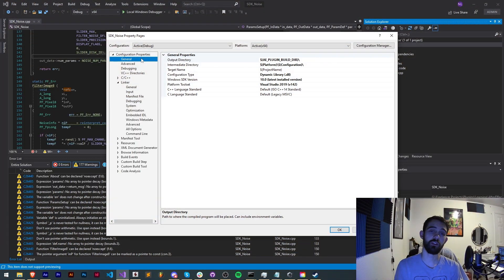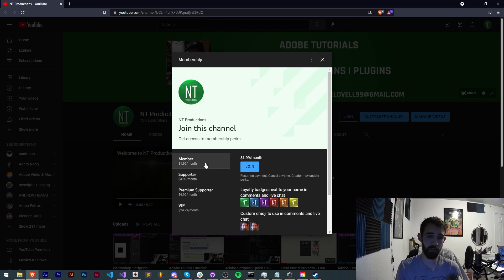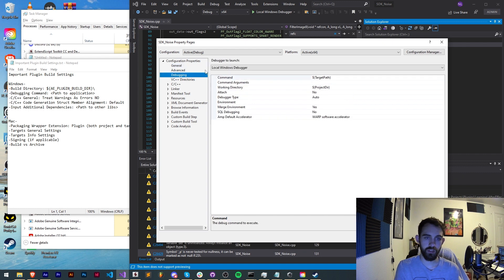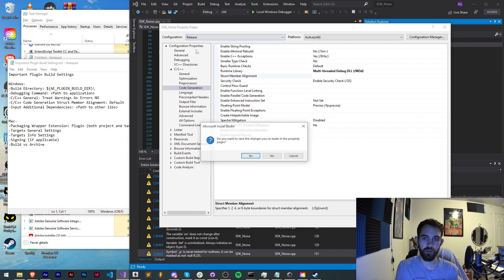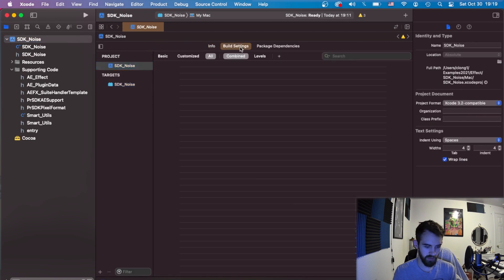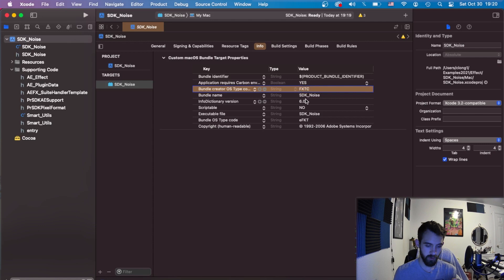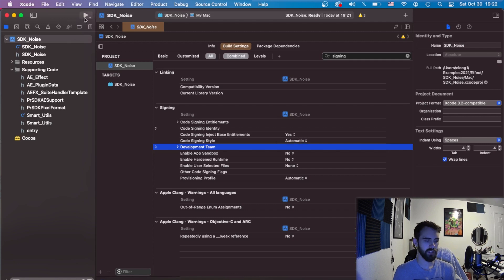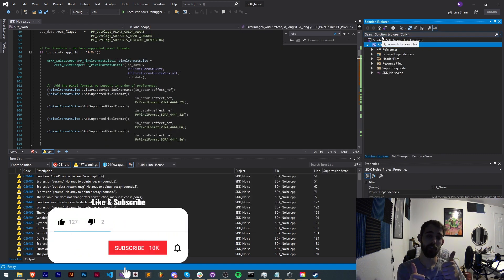Important Plugin Build Settings for Windows and Mac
Make sure you check this settings before building your plugin on both Win and Mac!

BTC- 3H5VB5RTUs6cNYuuauWd1pzcrUDiE66qsq
ETH/ERC-20- 0x63c70f3d0aB34F2de6afA872f2E1E39B73cBE794